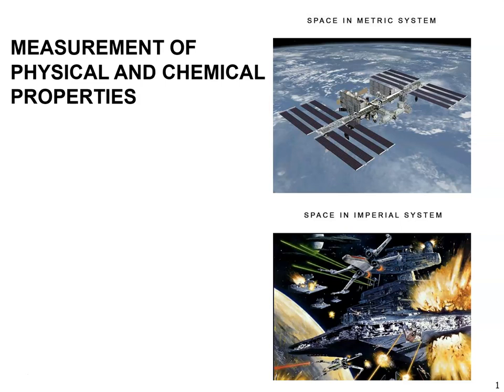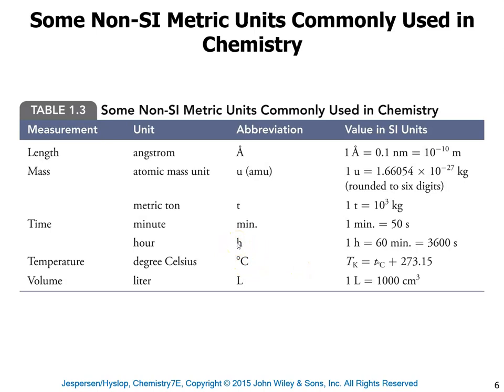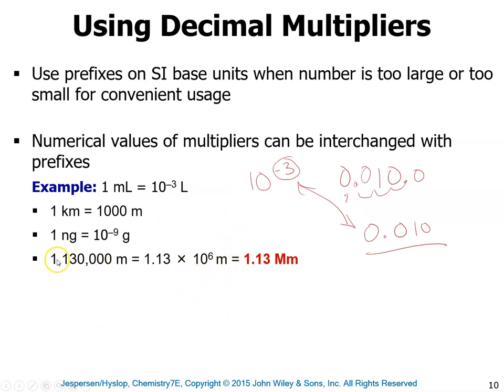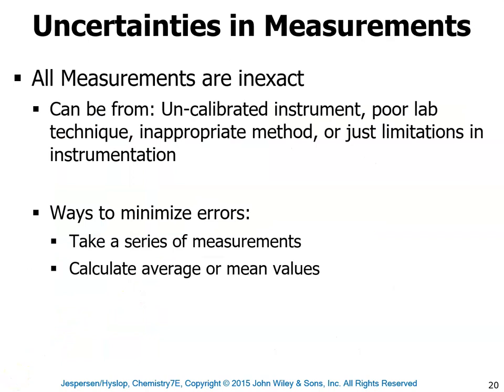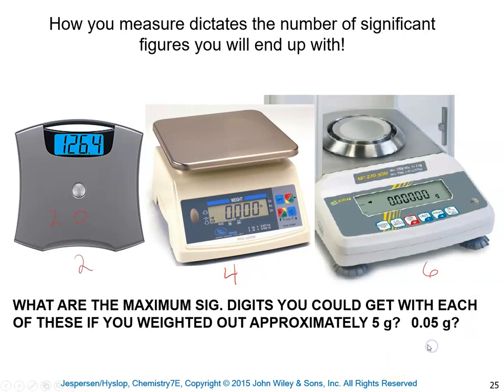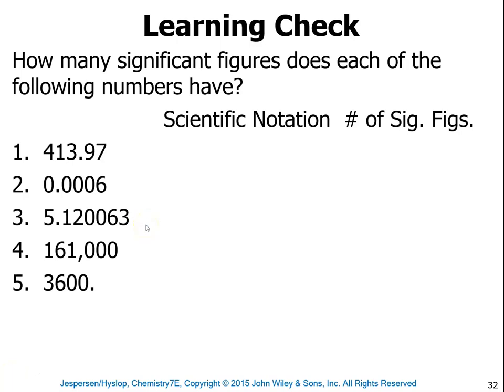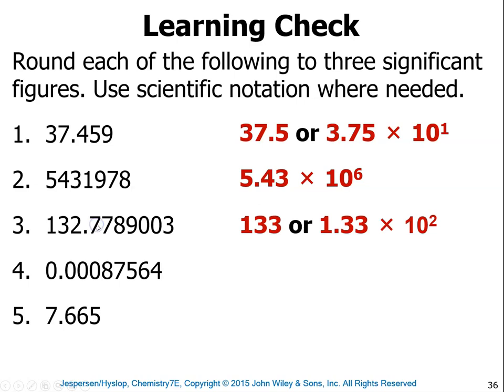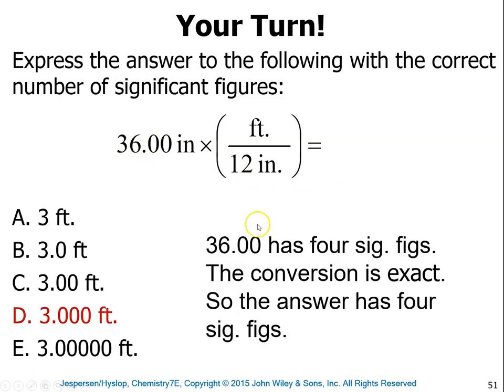Chemistry measurements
Chemical measurements and number handling. Scientific notation, significant digits, precision, and accuracy are all discussed.